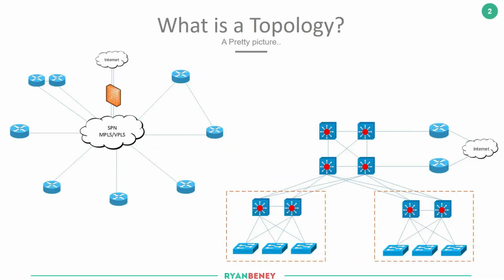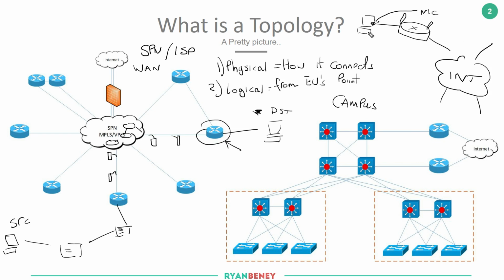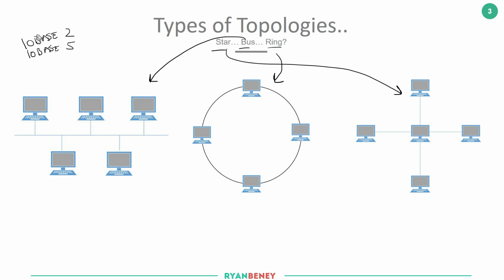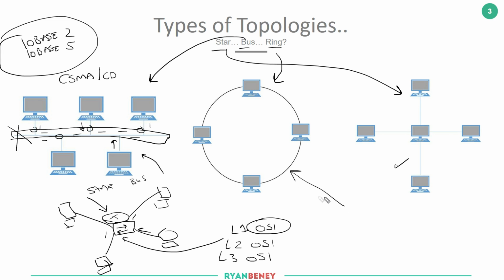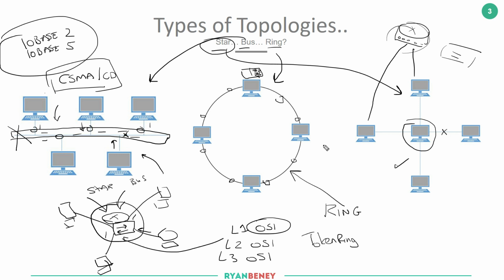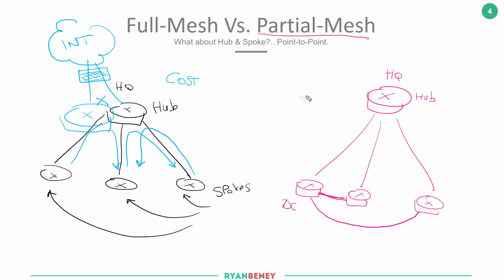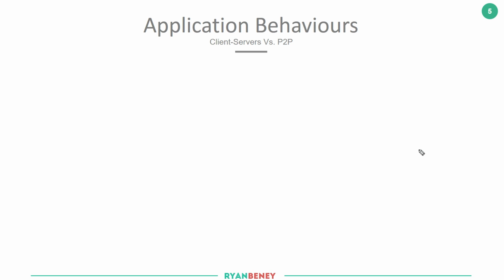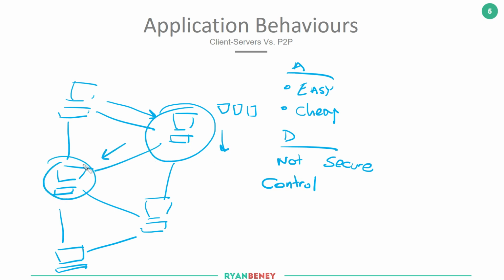Cisco - CCENT/CCNA R&S (100-105) - Network Topologies. 04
The fourth video in a series covering all elements of The Cisco Certified Entry Networking Technician (CCENT) 100-105 ICND1 v3

In this video, we start by looking at a few topologies for both a SPN and Campus network, then discuss the difference between logical topology and physical.

We take a look at Bus, Ring and Star, then dive into Hub and spoke, full-mesh, P2P and Point-to-multipoint then finish with an overall of two types of application behaviours Peer-to-peer and Client-Server.

📚Books!  🎓🎓

📚Books 🎓🎓